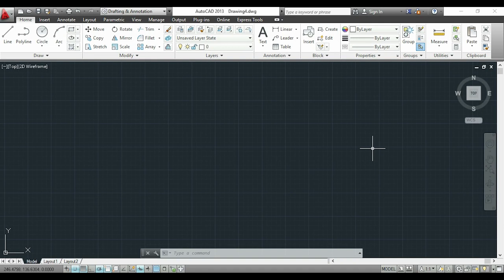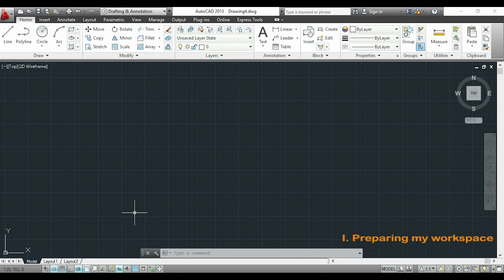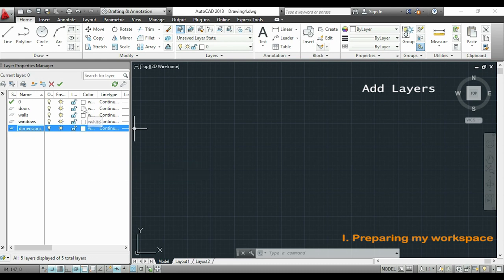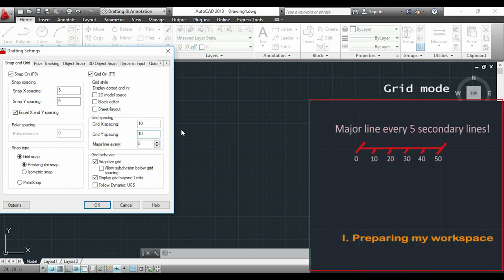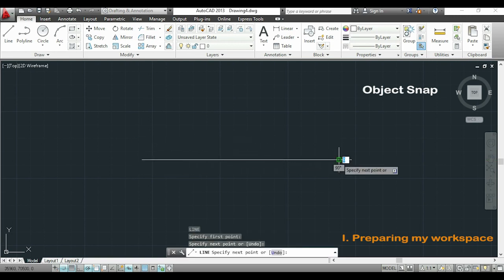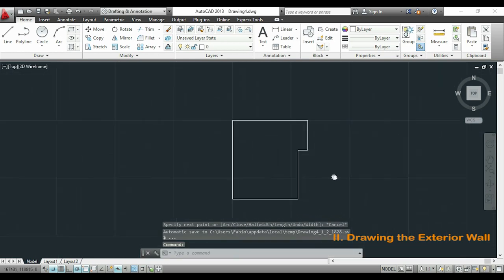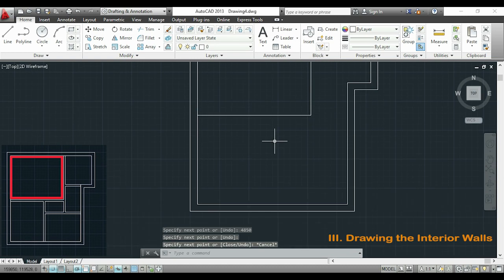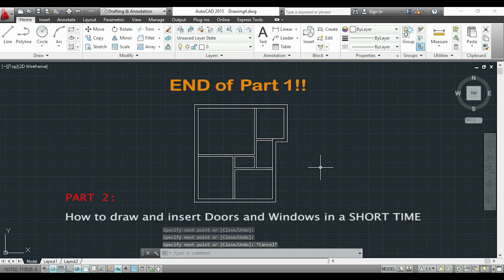AutoCAD 2D Basics Tutorial to draw a simple floor plan Fast and efective! PART 1